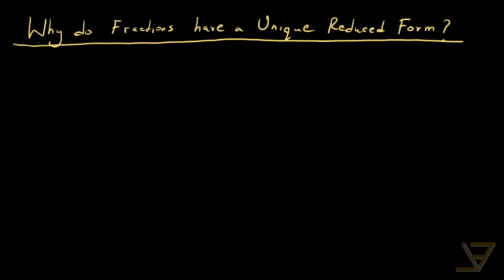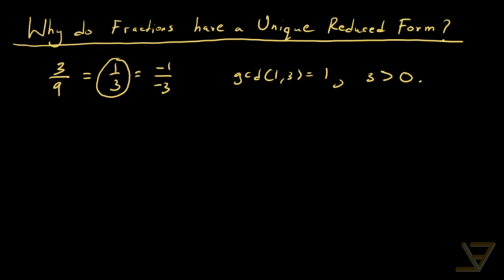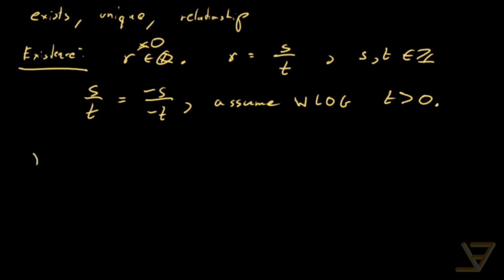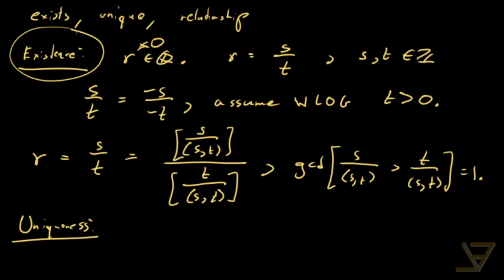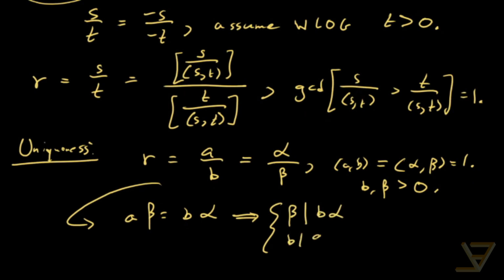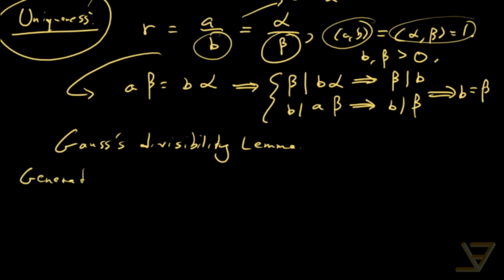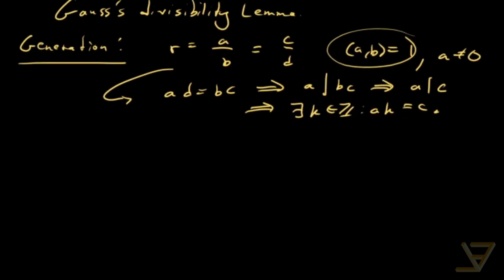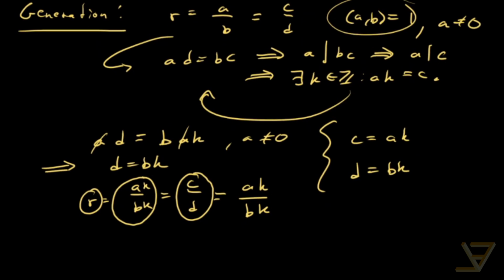Why Do Fractions Have a Unique Reduced Form?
Often times, our teachers have asked us to "reduce the fraction" to "lowest terms." But why does a least representation exist and in what sense is it unique? In this video, we prove the existence and uniqueness of reduced forms of fractions. Moreover, we show that the least representation generates all other representations if we multiply the numerator and denominator by the same number.